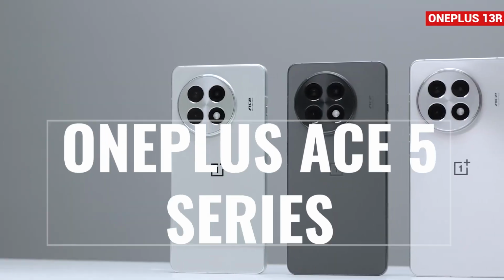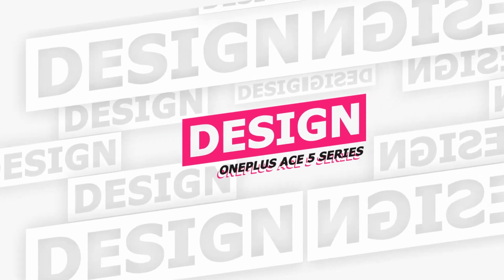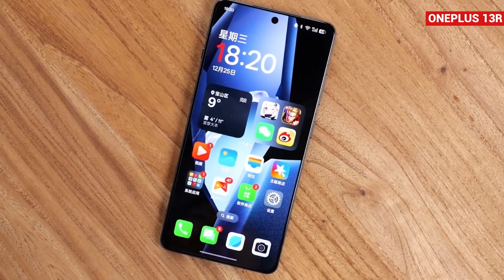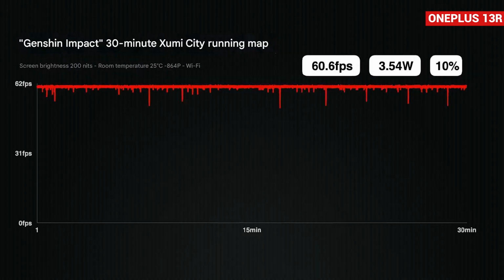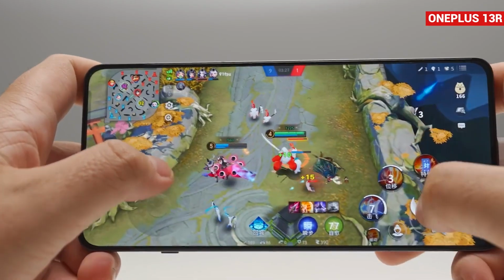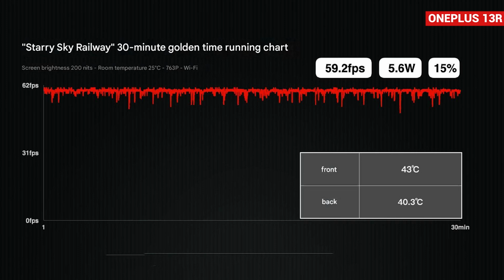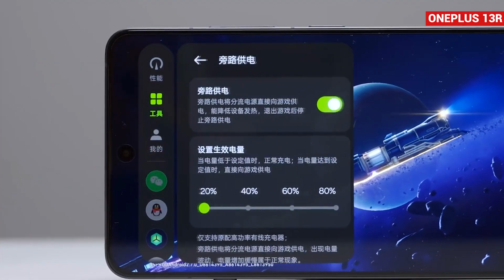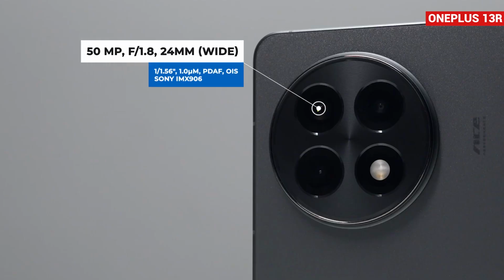OnePlus 13R | Ace 5 Pro Unboxing | Price in USA | Depth Review | Sale Date in USA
oneplus ace 5 series just launched today, you can see unboxing and first impression of oneplus aces 5 pro and oneplus ace 5 in this video

Xiaomi Redmi Note 14 Pro Plus In Depth Review | Price in UK | Release Date in UK